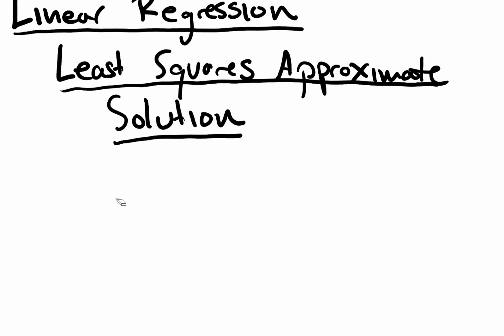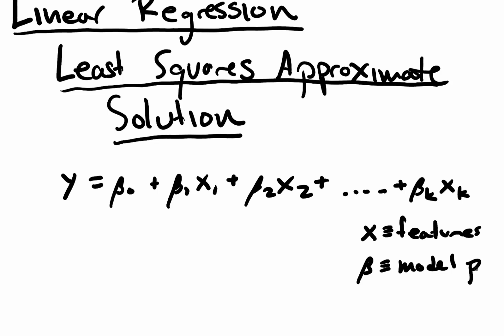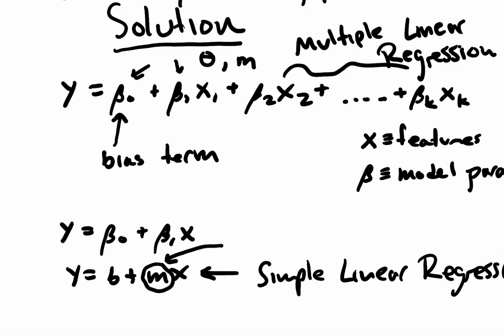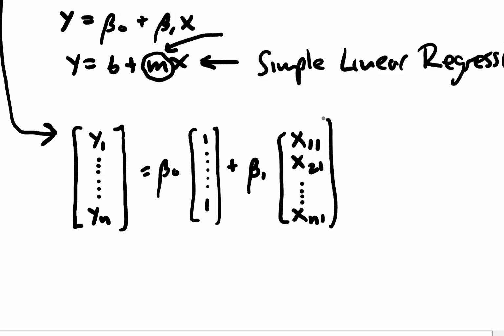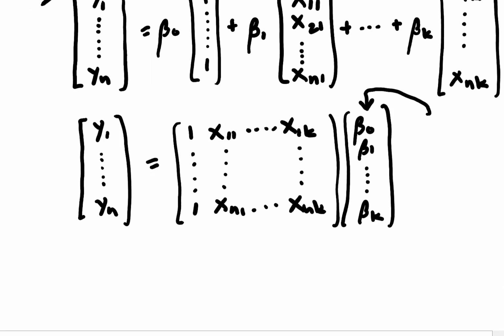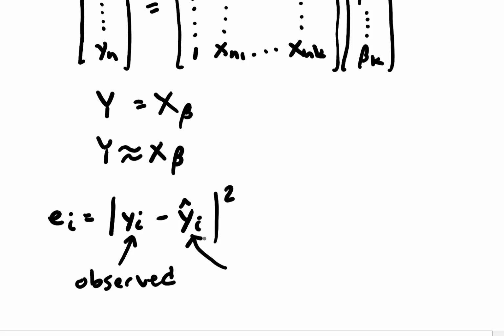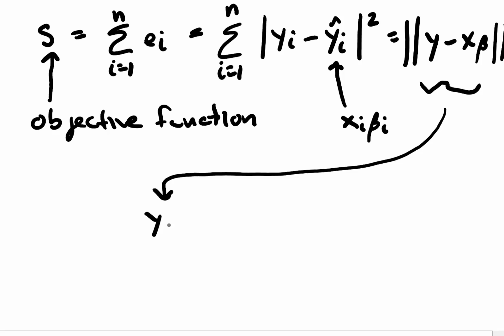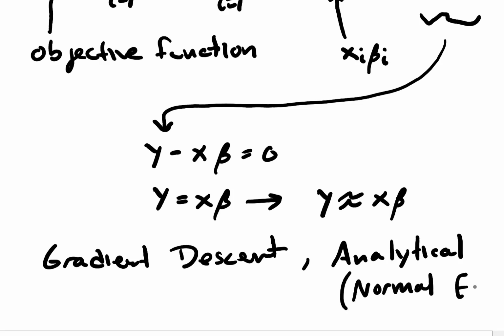Linear Regression and Least Squares Approximate Solution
Overview of the linear regression model and how it is solved using the least squares approximate solution. I go over equations in compact/vector form and terminology.